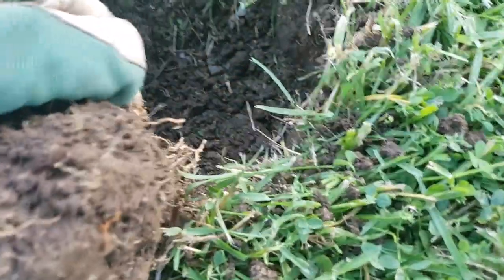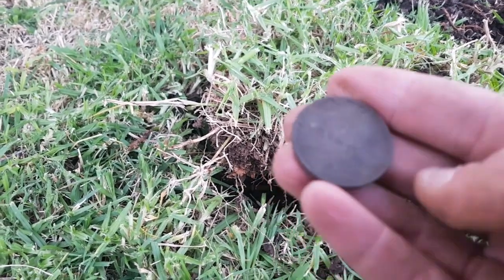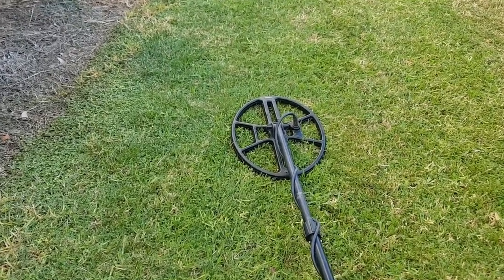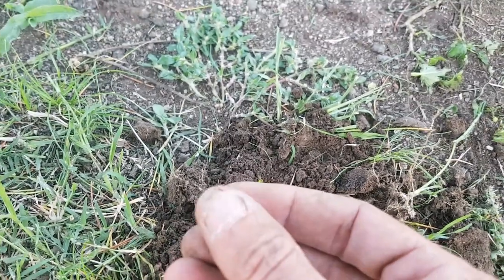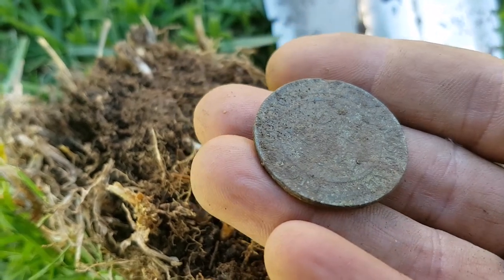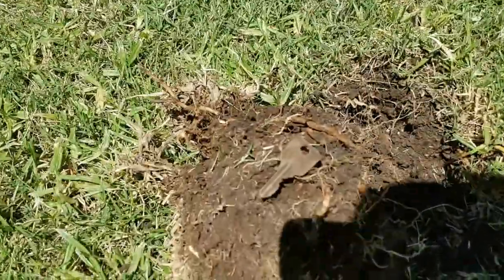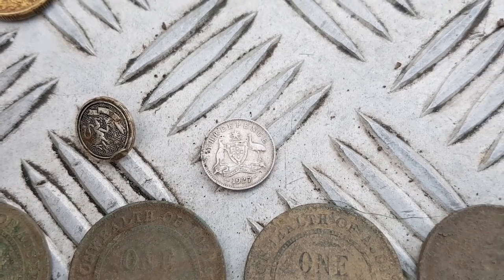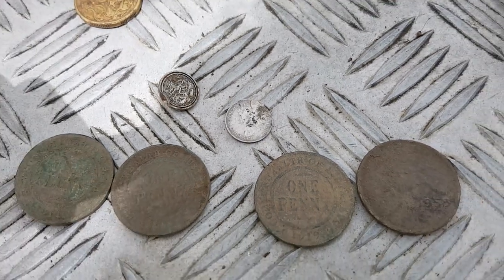Metal Detecting. Church Permission/Lost Diamond Ring?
Asked the grounds person if I could metal detect around the old church, he said "Yes & a local lady believes she lost her diamond ring here".